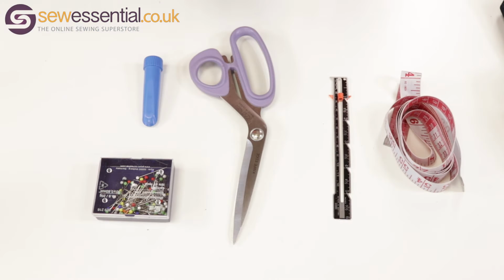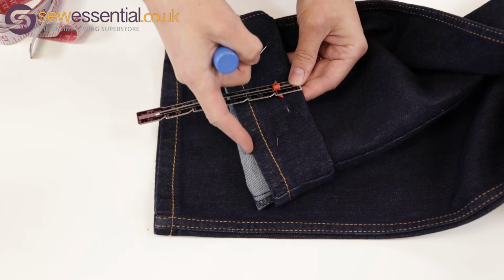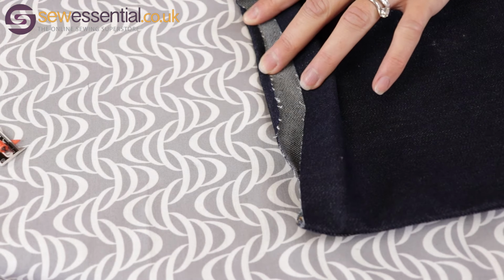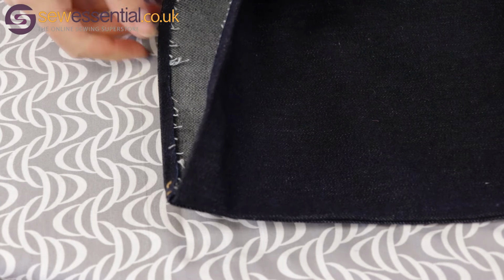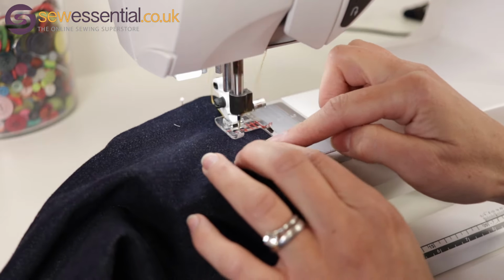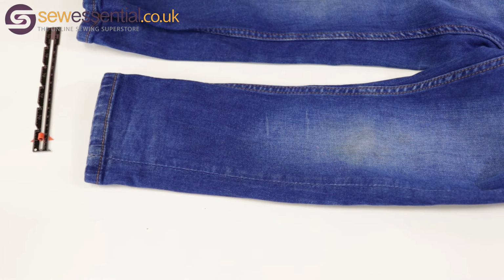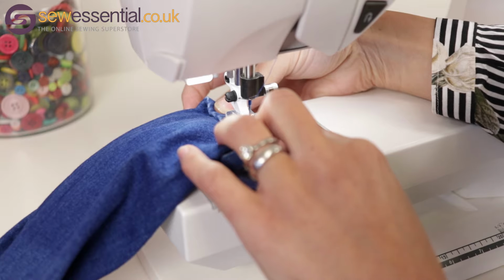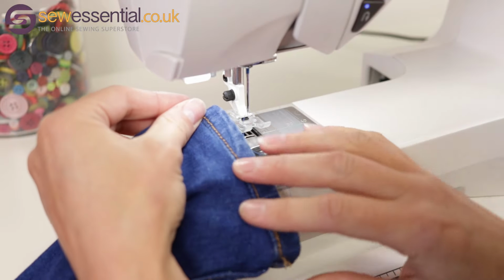How to Shorten Jeans - Two Methods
This sewing tutorial shows you how to shorten a pair of jeans two ways either by cutting off the excess fabric and losing the original hem or a 'cheat' method whereby the original hem stays in tact. Even if you're an experienced sewer we have some great tips for sewing bulky seams, which can be useful for sewing jeans and coats or bulky fabrics. The cheat method is particularly useful for children's jeans and gives you the option to lengthen the jeans again at a later date.

I'll show you how to use a bulky seam aid and will recommend the right sewing machine needles, thread and marking and measuring tools to use, you can find links to all of these and our website below.